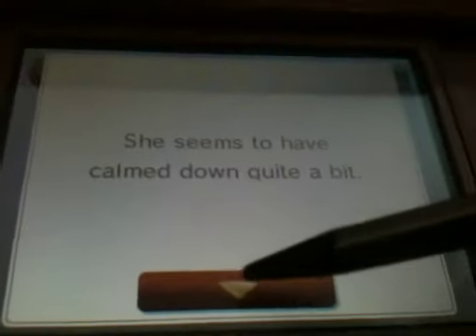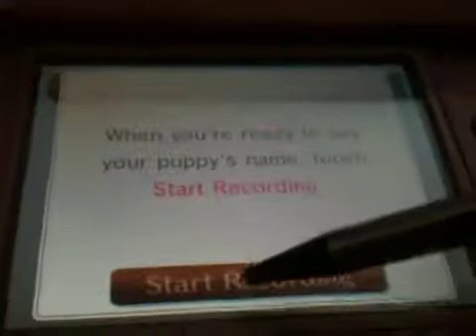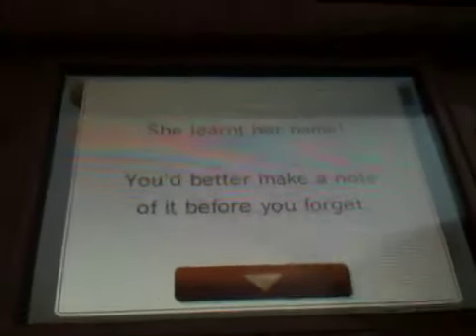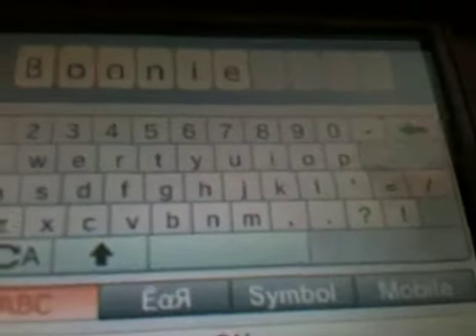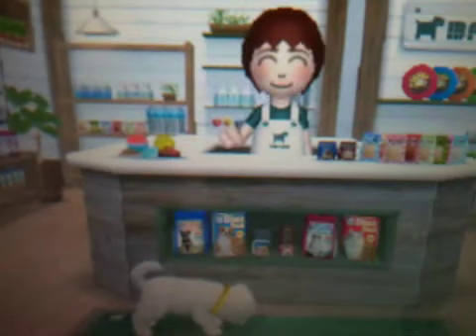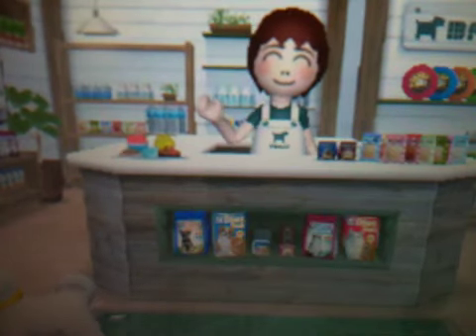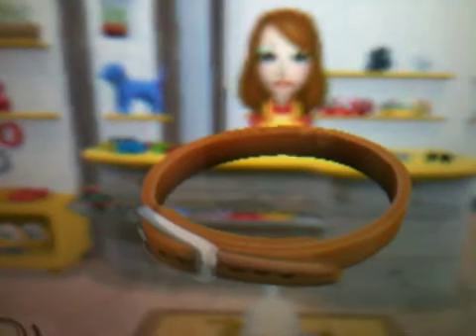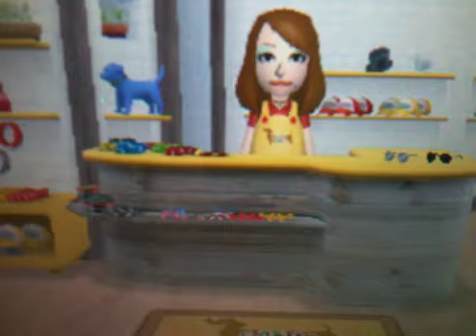Restarted again I explain in video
Sorry but missed her so freaking much xD